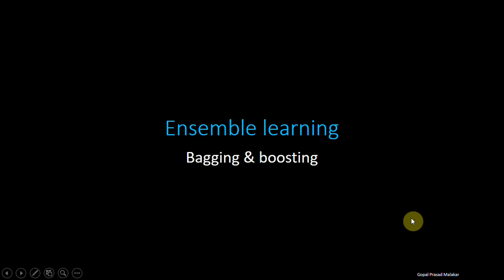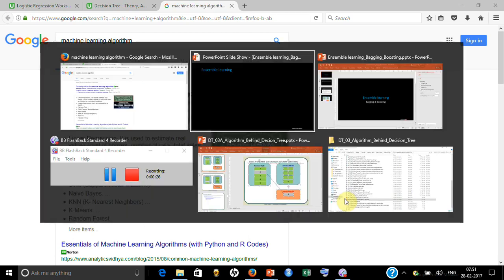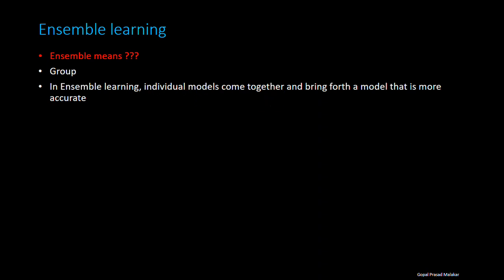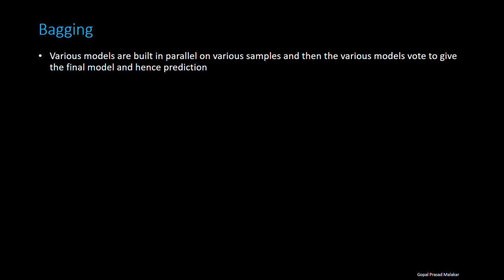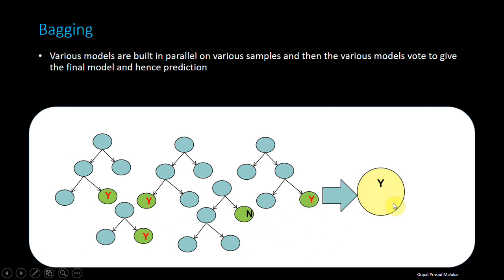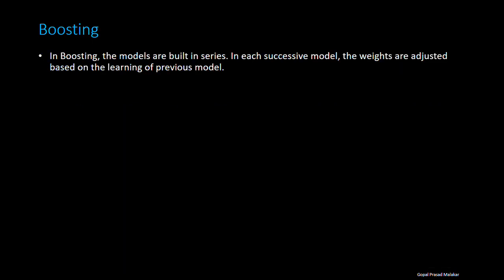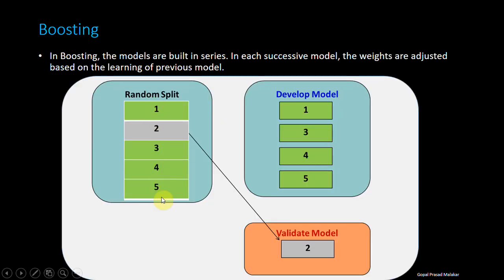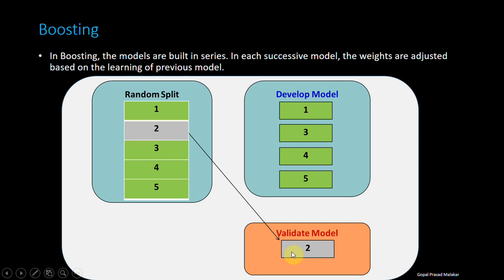Introduction to Ensemble Learning, Bagging and Boosting